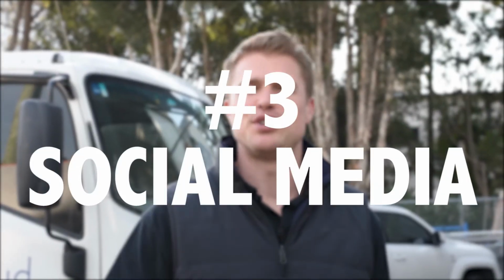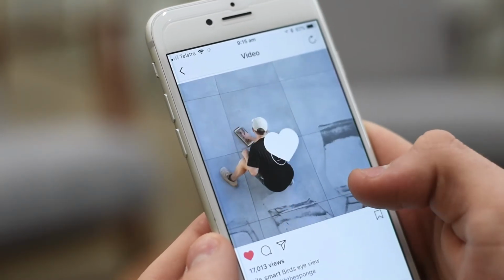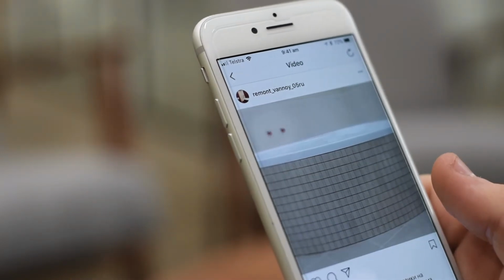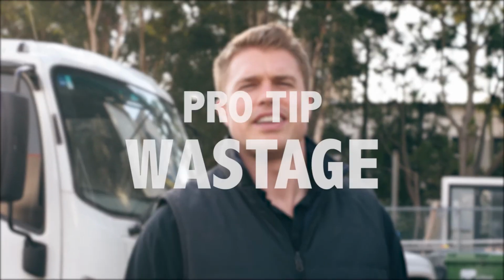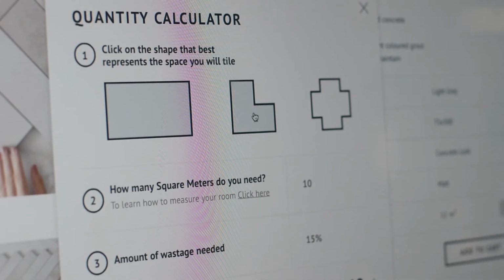The 7 Steps Series | EP07 Finding A Tiler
Here's some final tips from us to find a reliable tiler at the best price!

Follow us to explore our tile sizes!